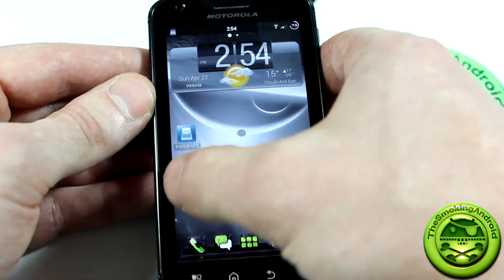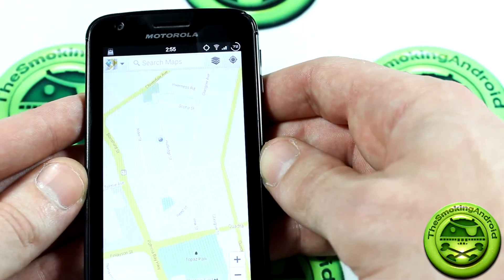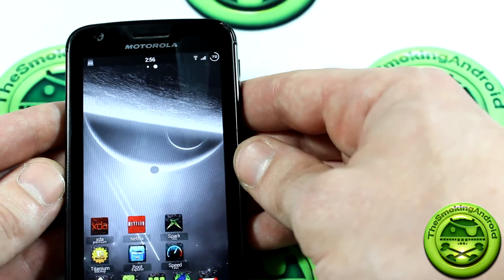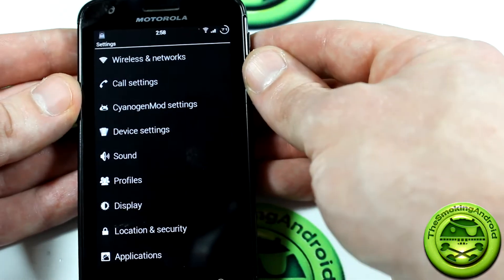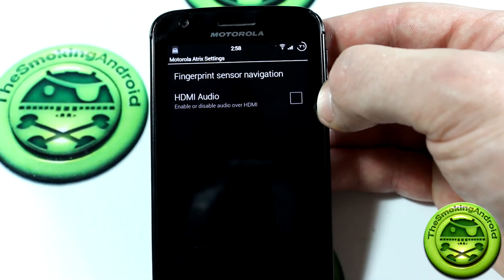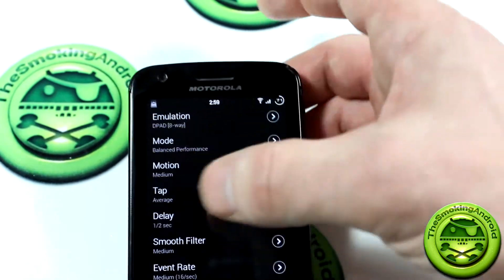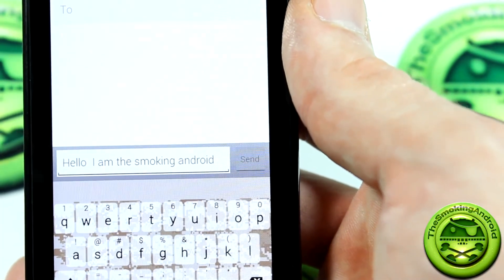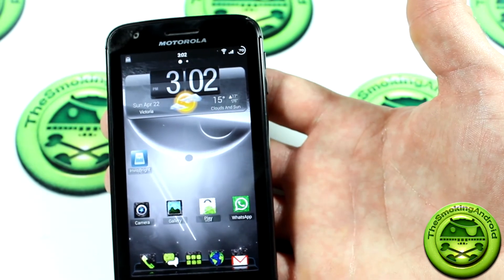Neutrino Rom v2.7 for the Motorola Atrix Review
In this video we take a look at the latest version of Neutrino Rom for your Motorola Atrix.